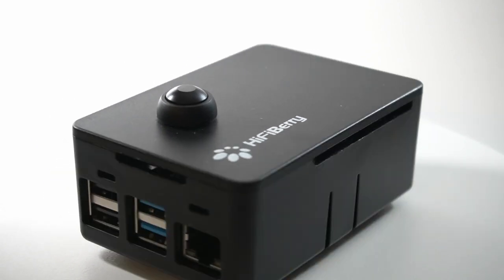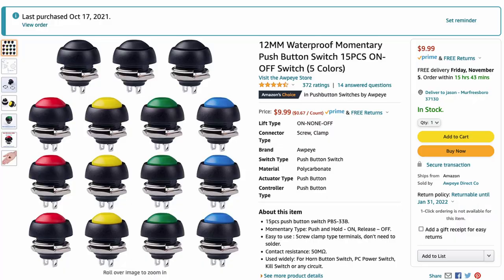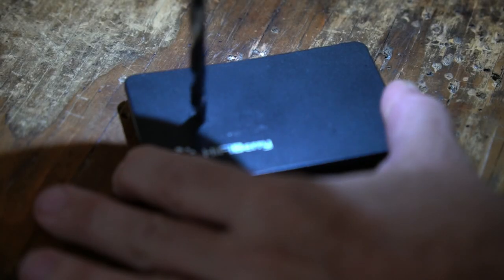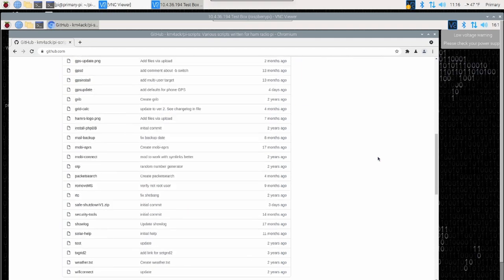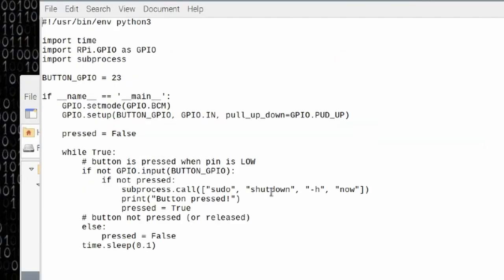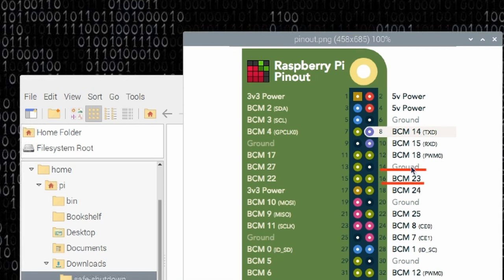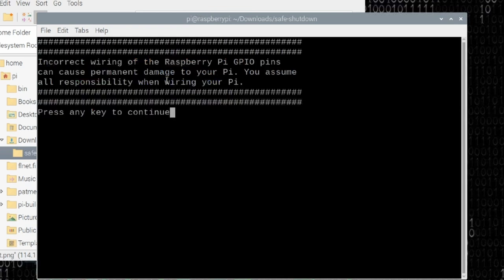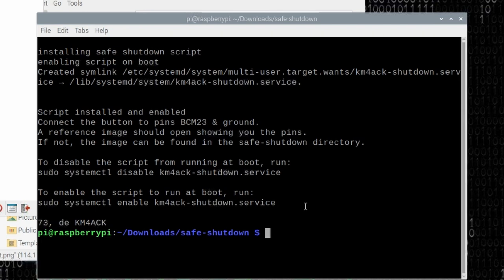Raspberry Pi Safe Shutdown Button Script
Raspberry Pi shutdown button will allow you to power down your Pi safely with the touch of a button. This video covers the hardware and software install.

GPIO Wires
Raspberry Pi
Pi Case
Power Hat